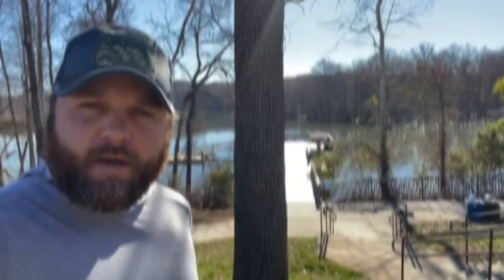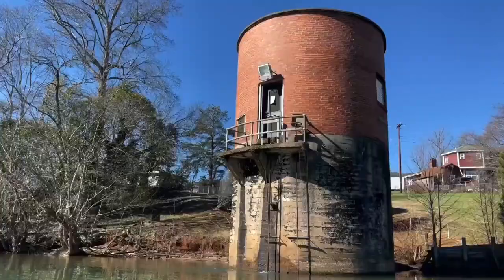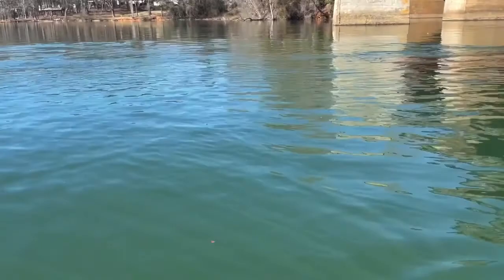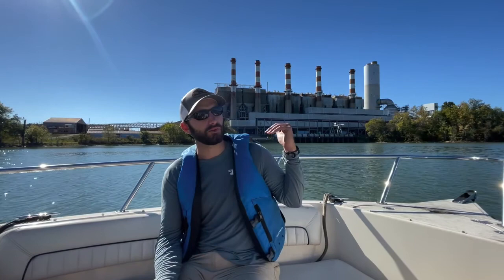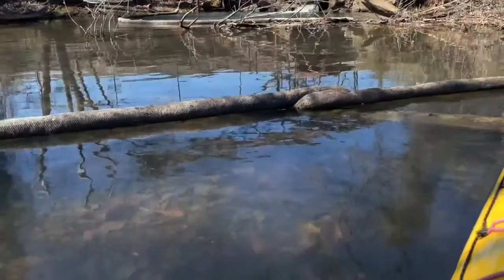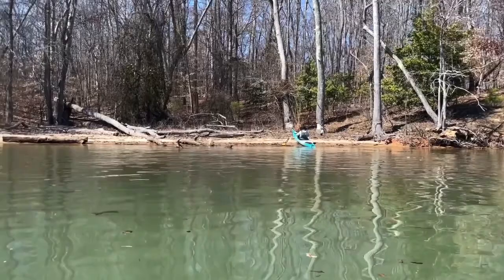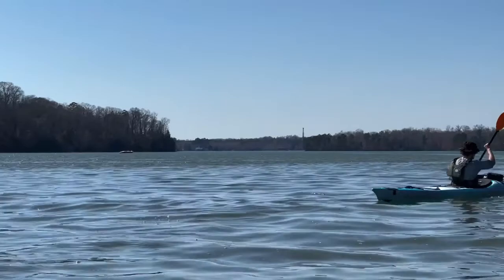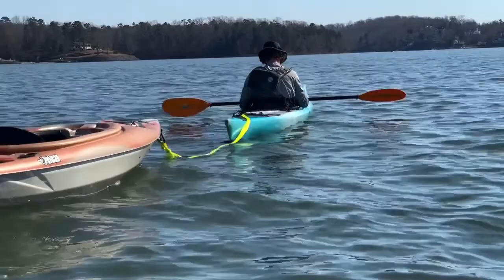Catawba Quest Day 5: Kevin Loftin Riverfront Park to Copperhead Island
Greg paddles 12.5 miles on the Catawba River from Kevin Loftin Riverfront Park to Copperhead Island. Adventures to the McDowell Nature Preserve, see where the South Fork branches into the Catawba River and cross over to South Carolina!

Catawba Quest:
Catawba Riverkeeper Engagement Manager, Greg Nance is on a journey to paddle all 305 miles of the Catawba and Wateree Rivers over the course of the year!

Dubbed the Catawba Quest, Greg’s journey will take him from the source of the Catawba River in the Blue Ridge Mountains of North Carolina all the way to the end of the Wateree River at its confluence with the Santee River.

Throughout his journey, Greg will document the River through photos and videos. He’ll log the trash and pollution he isn’t able to clean up while on they River so that the Catawba Riverkeeper team can investigate the issues. Greg will collect water samples from each of the different parts of the River that he paddles. He’ll also share his experience through vlogs and social media posts.

The Catawba Quest is broken down into 21 legs. This is LEG 17.

Follow along!